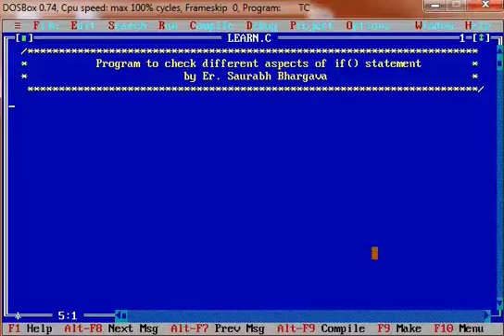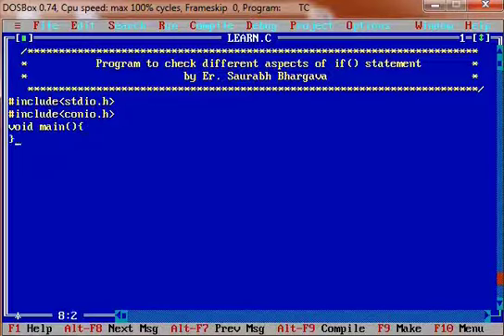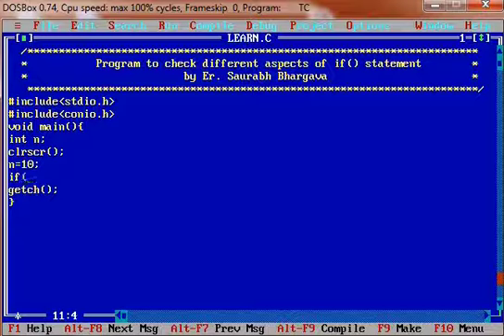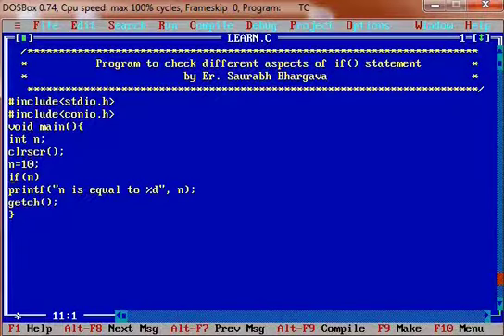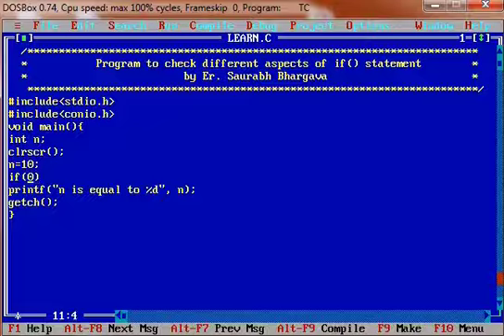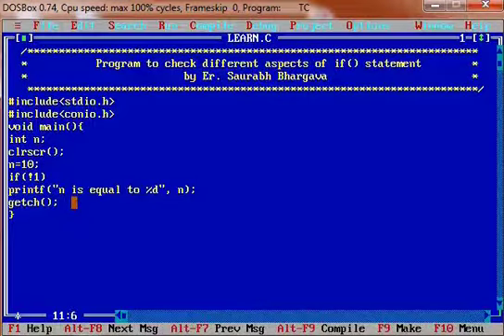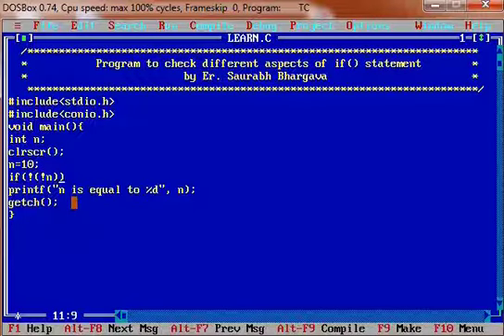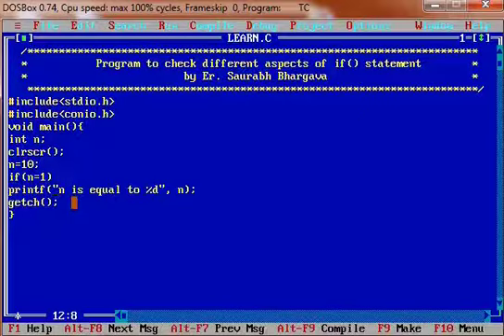C program : if statement & its different aspects on passing different parameters | C programming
In this video lecture you will learn how if( ) statement reacts on different parameters. In this lecture the following has been explained
if(1) , if(0) ,  if(n) , if(!n) , if(!(!n) , if(n=1) , if(!0) , if(!1) . you will learn the reason behind the results and the concept of if statement will be cleared.